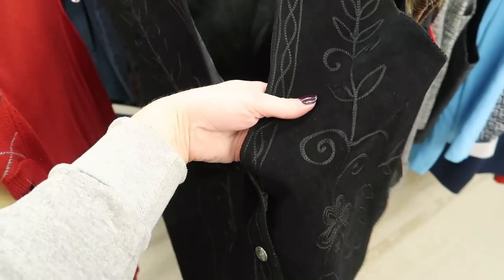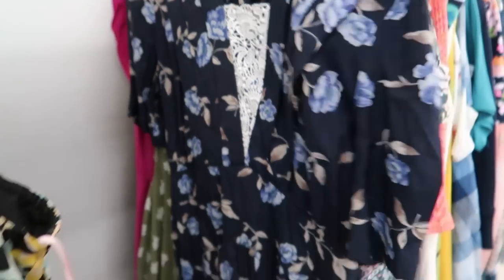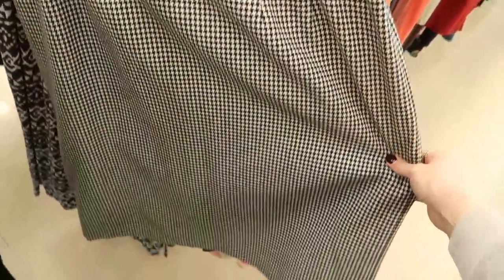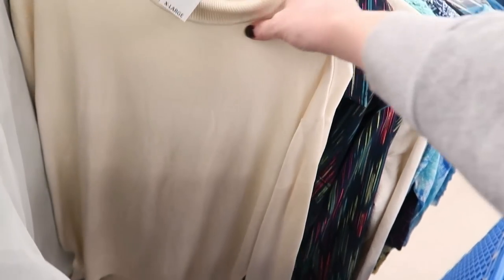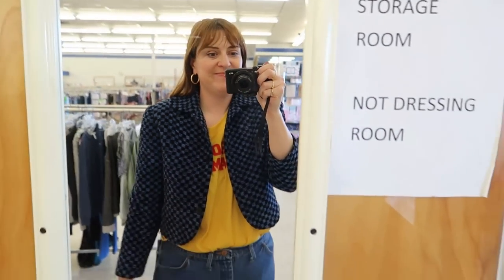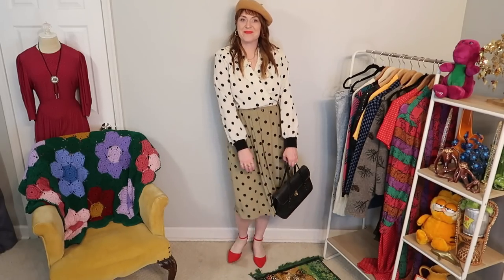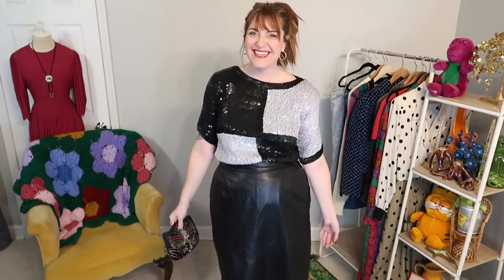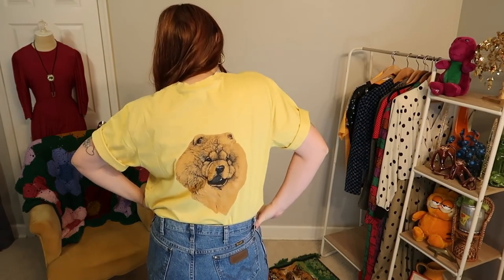Thrifting $1.00 Day at Goodwill! ~THRIFT WITH ME~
Here are the thrift stores we will be shopping today:
Goodwill
907 Hardy Rd, Vinton, VA 24179

Poshmark & Depop @terrycloths
Whatnot @NikkiTerryStyle